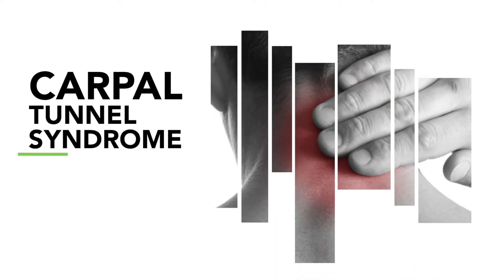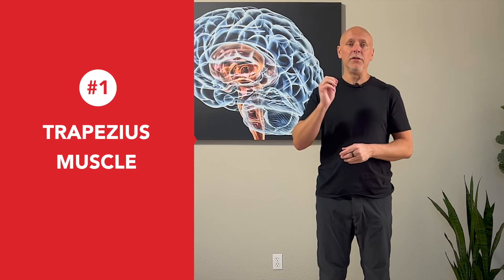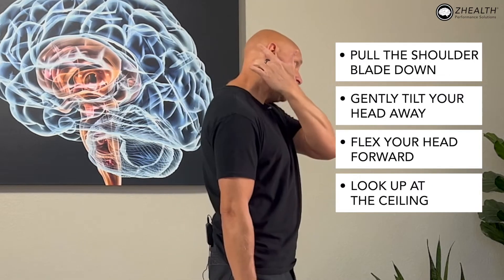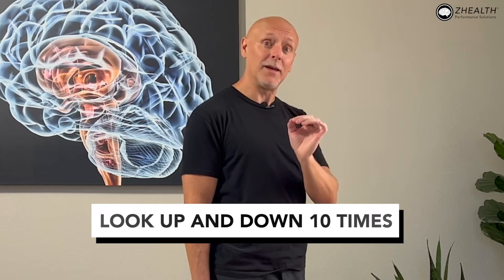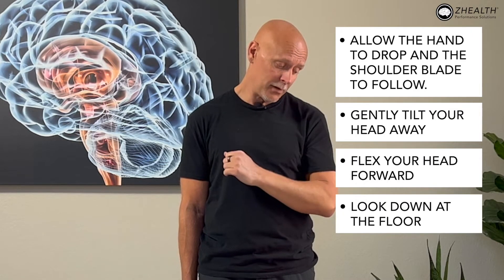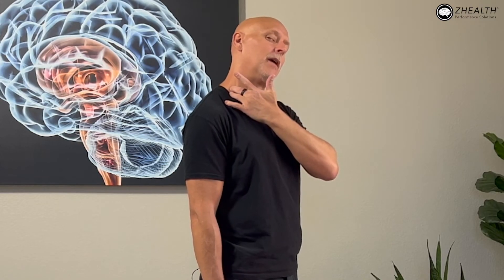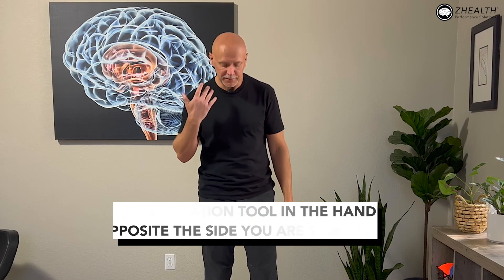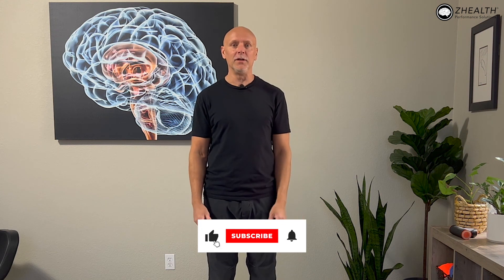Carpal Tunnel Relief (3 Vital Neck Exercises)